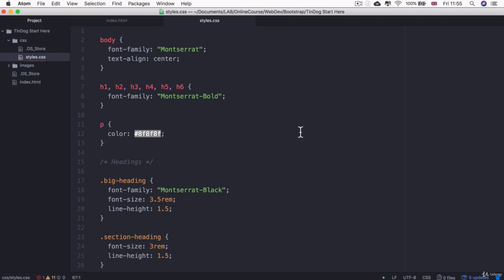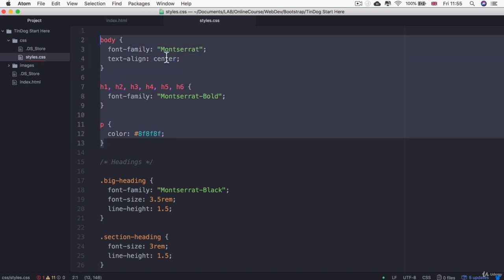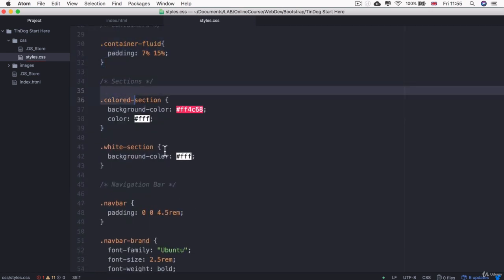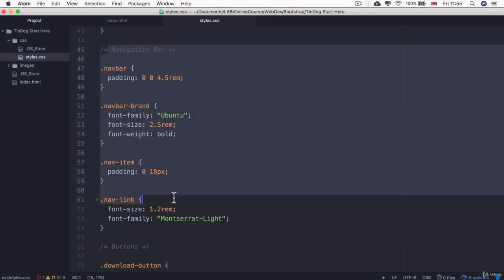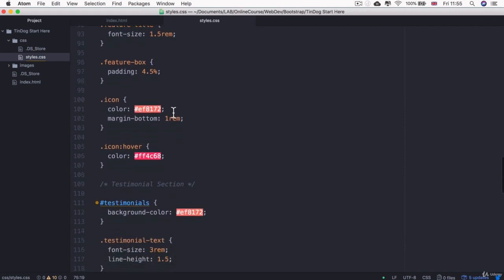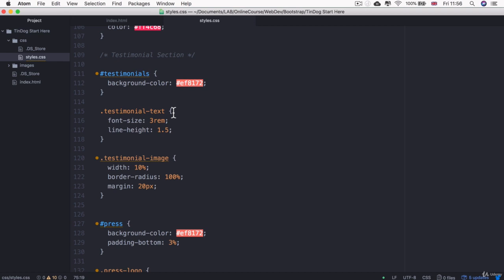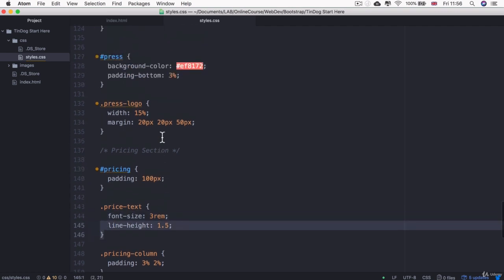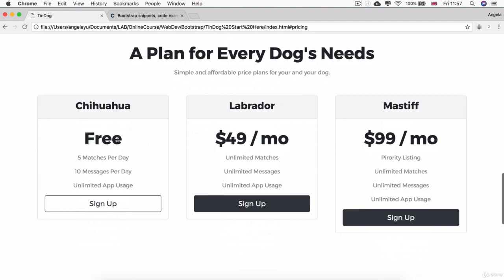57 Completing the Website